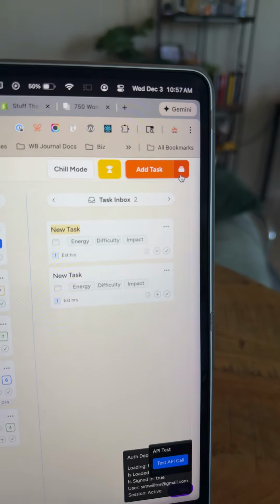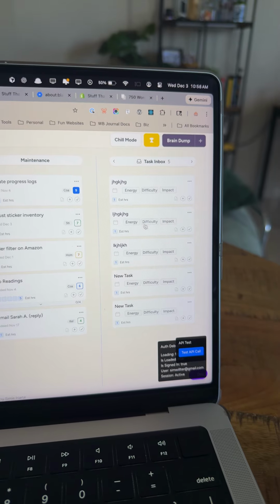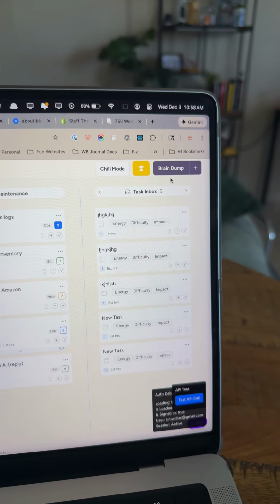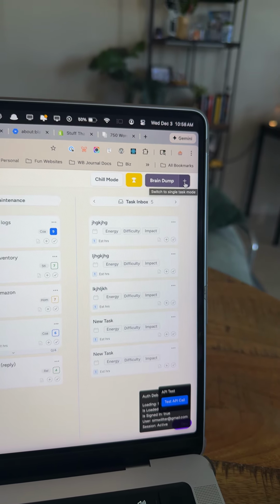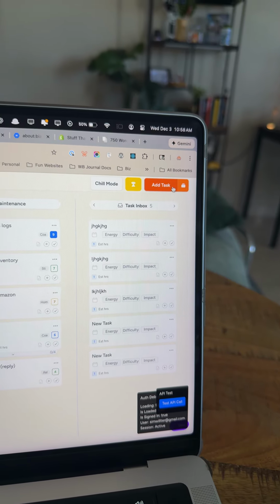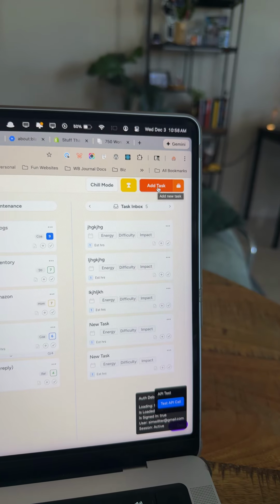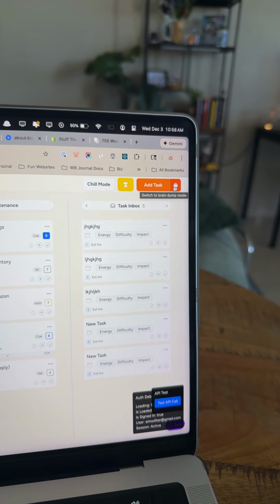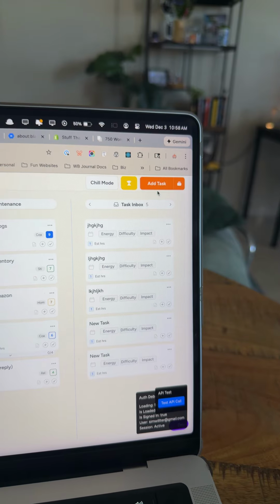Learning about design psychology in my productive app